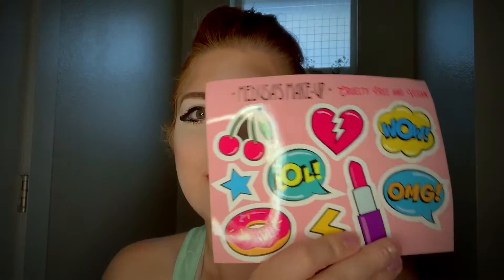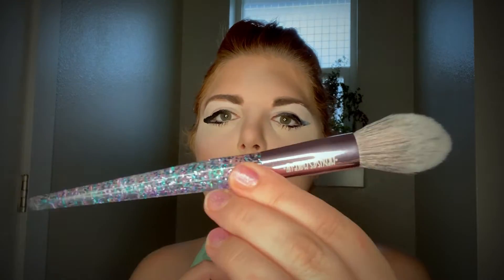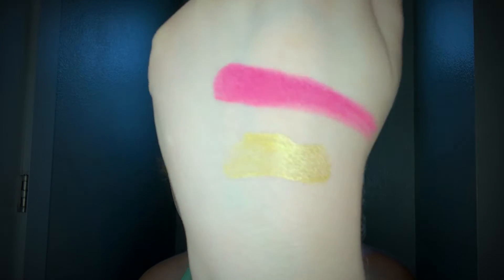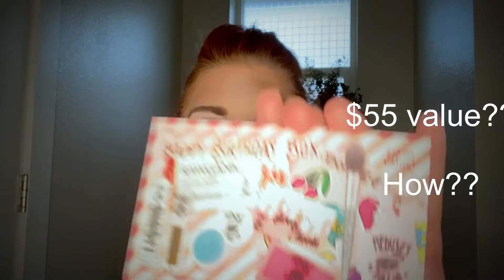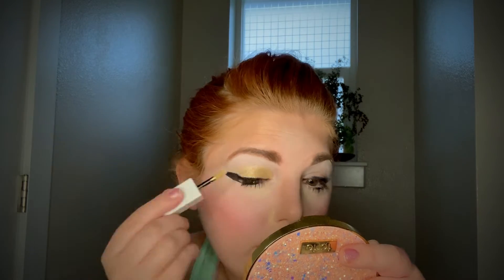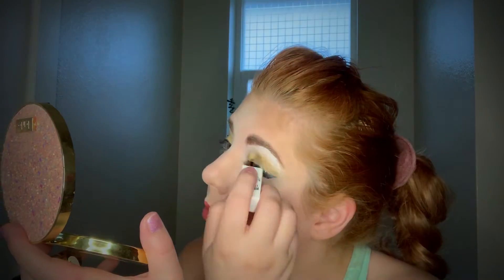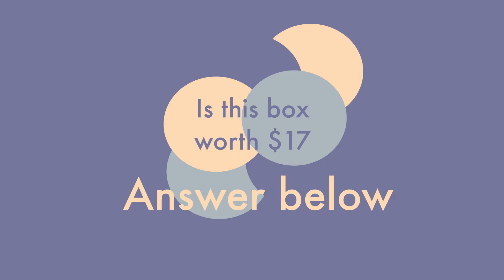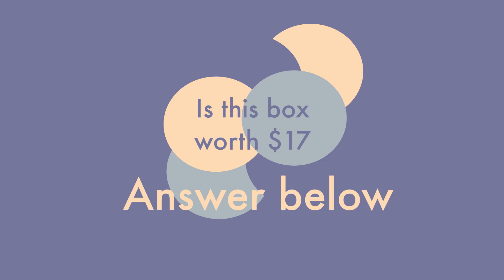Medusa’s makeup Aug 2019 Birthday Month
Medusa’s makeup birthday box Aug 2019 should I continue or cancel?

Want to try allure beauty box? You can use
My code for referring you at allure beauty box.com
Or use amazon

Code Kelsey-MNRTTZUT